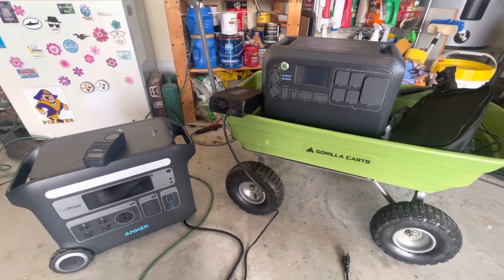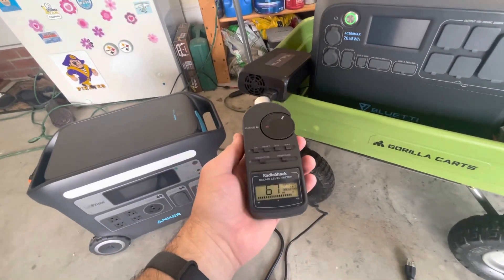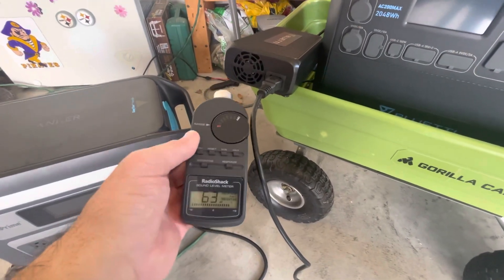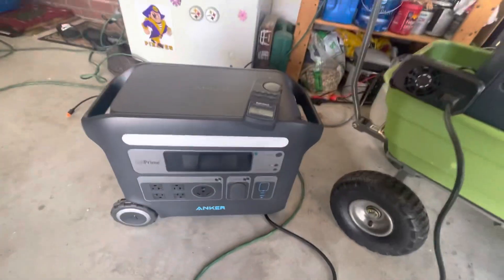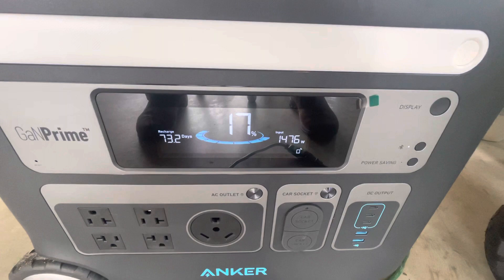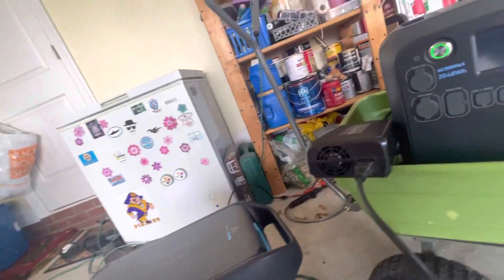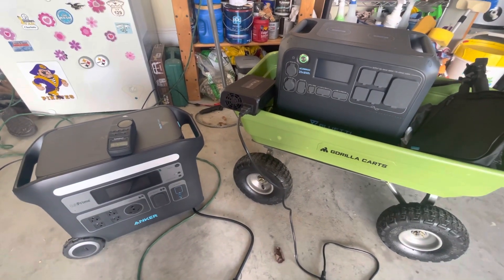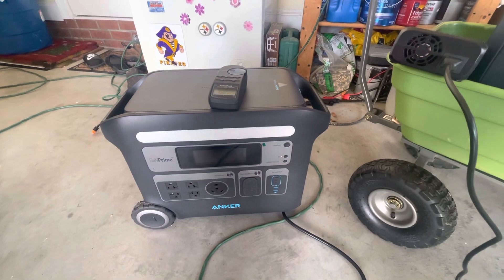BLUETTI AC200MAX vs Anker 767 sound levels while AC charging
BLUETTI AC200MAX vs Anker 767 sound levels while charging at their max rate.